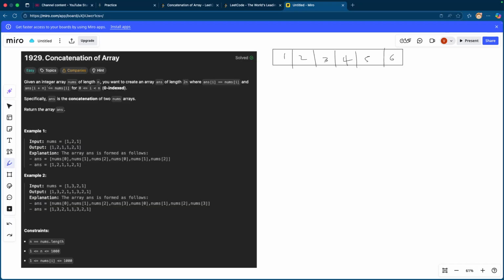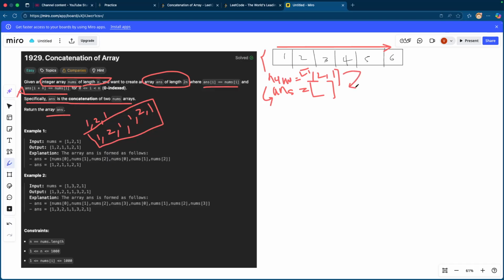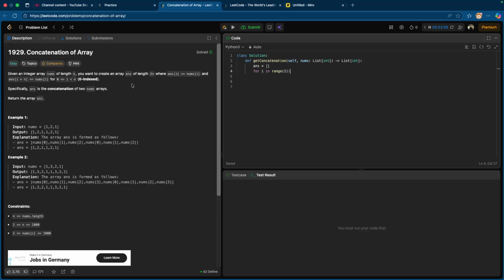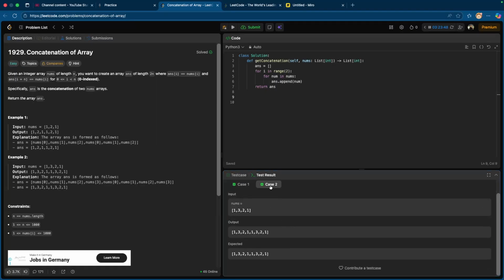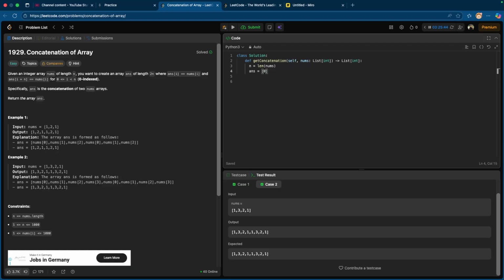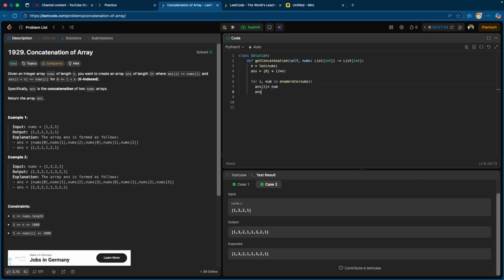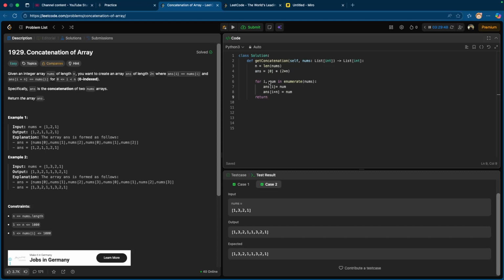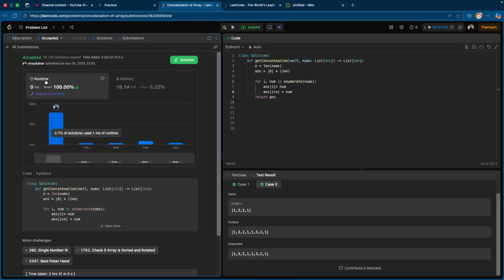Concatenation of Array (LeetCode 1929) | Optimal Python Solution & O(n) Time Complexity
Problem 1: Concatenation of Array (LeetCode 1929)Welcome to the start of a comprehensive Data Structures and Algorithms (DSA) series! In this first video, we tackle LeetCode Problem 1929: Concatenation of Array.This foundational problem, which kicks off the Arrays & Hashing topic, is perfect for understanding time efficiency and Pythonic array manipulation.What You'll Learn in This Video:✅ The Optimal $O(n)$ Solution: We demonstrate the most efficient, linear-time approach to solving this array problem.🐍 Pythonic Implementation: Learn how to write clean, effective Python code using powerful language-specific features (like list concatenation).⏱️ Complexity Analysis: A clear breakdown of why this solution runs in $O(n)$ Time Complexity and requires $O(n)$ Space Complexity.💡 Foundational Concepts: Establishing the key efficiency mindset needed for mastering all intermediate and hard DSA problems.This playlist is your comprehensive guide to mastering the skills required for technical interviews at top tech companies.Don't forget to subscribe to follow the entire 250-problem series!